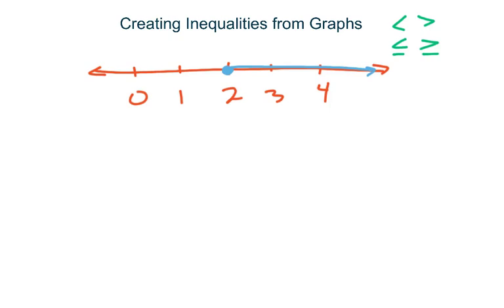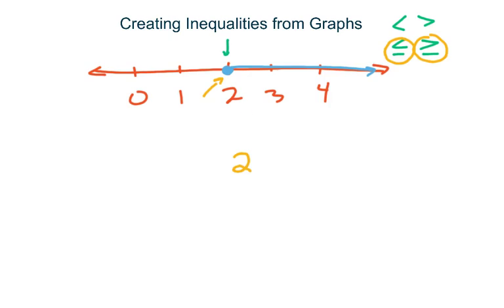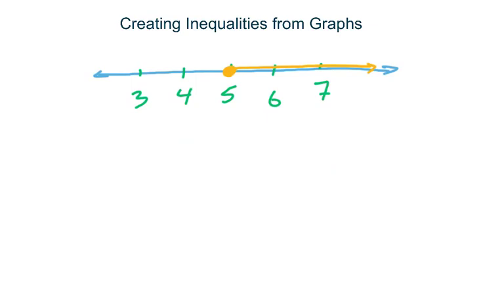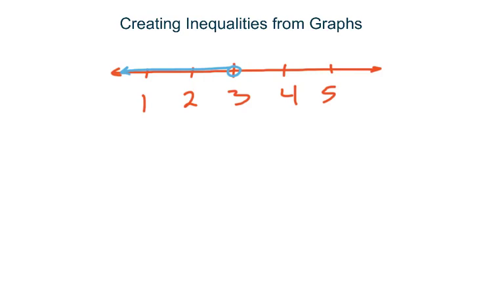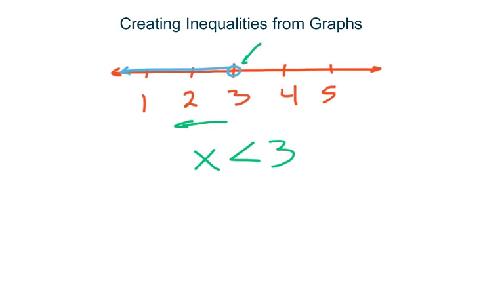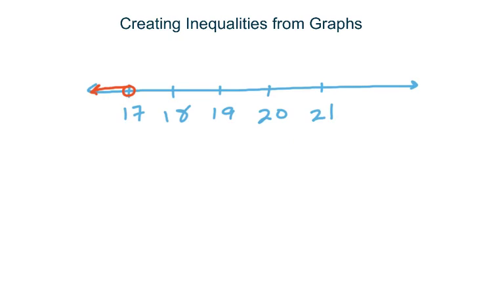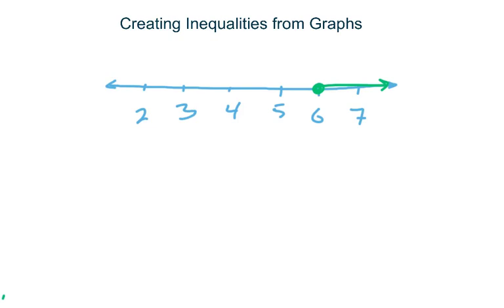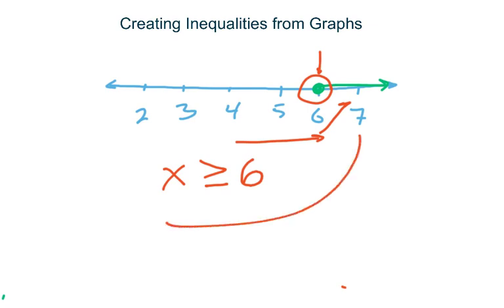Creating Inequalities From Graphs